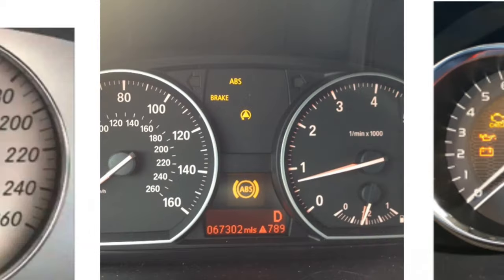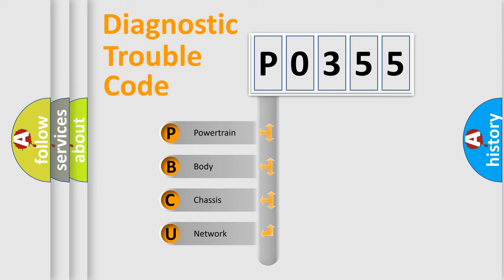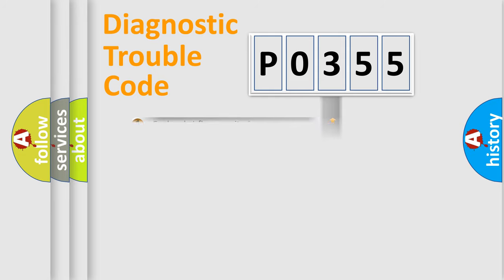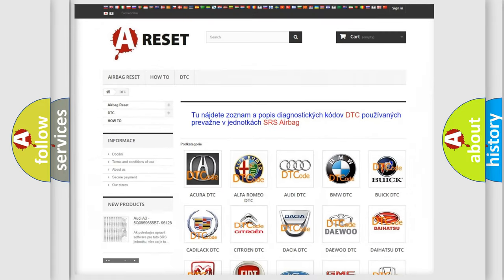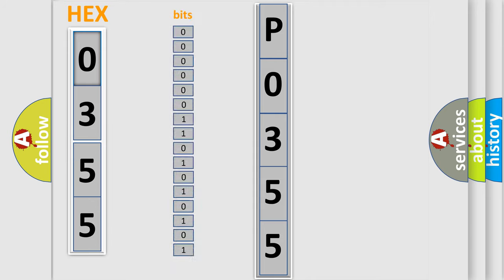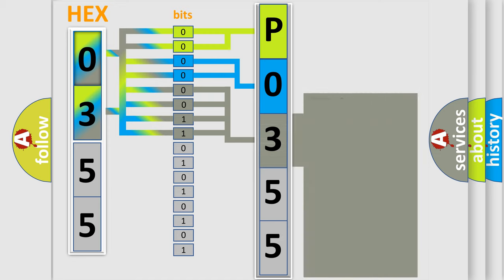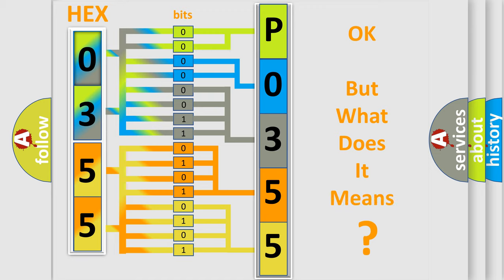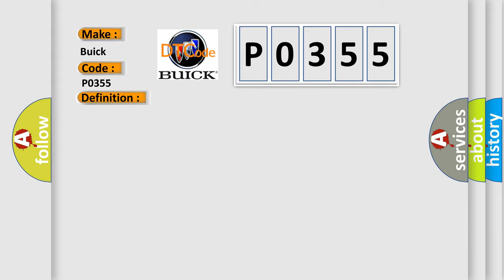DTC Buick P0355 Short Explanation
Contents:
0:21 Basic DTC analysis according to OBD2 protocol standard.
1:48 Insight into programming
2:58 A diagnostically understandable description of the Diagnostic Trouble Code
3:05 Basic error definition

Make:
Buick
Code:
P0355
Definition:
EBCM High End Timer Periodic Interrupt
Description:
Ignition ON.Ignition voltage is greater than 10 volts.